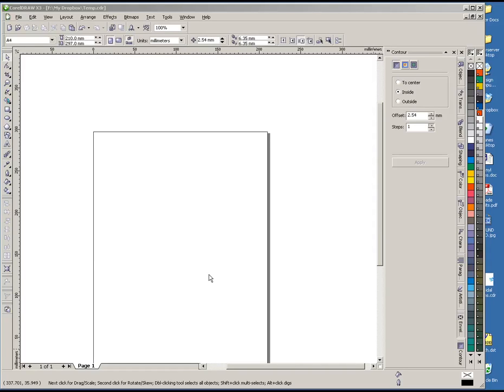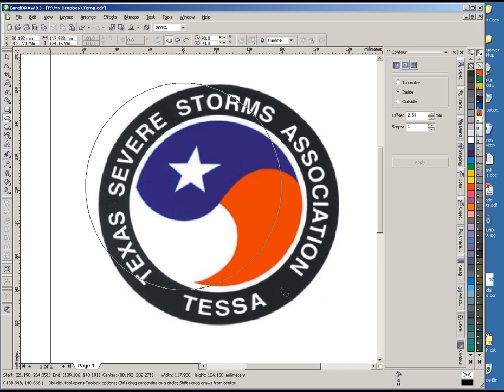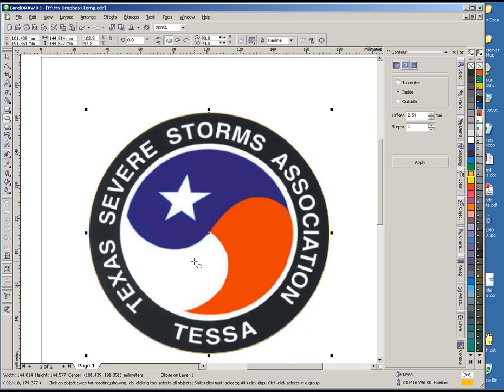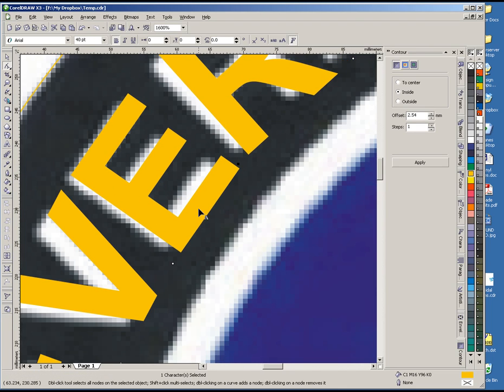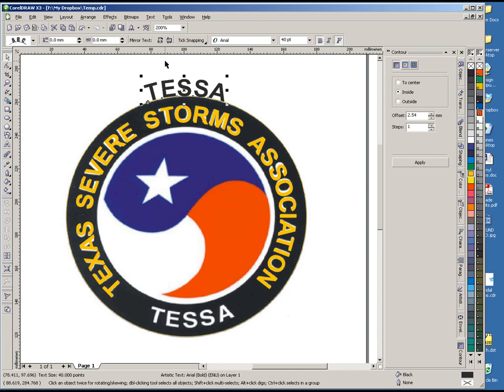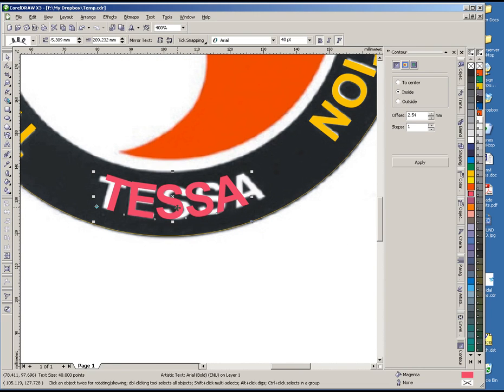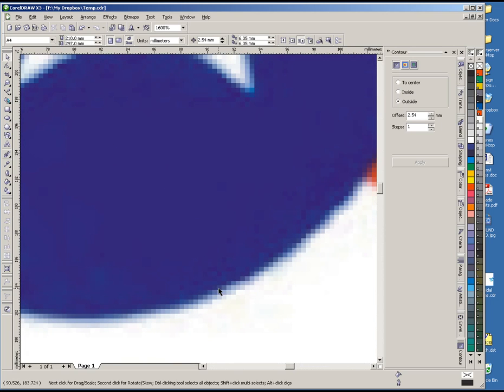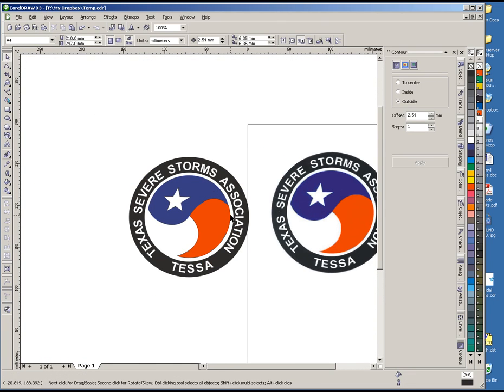Redraw Bitmap as Vector - Drawing Vector Logo - Clean up JPG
Bitmap to Vector manual drawing
Redrawing a bitmap as vector:
Shows drawing perfect circles
Text to path (Arch and reverse arch)
Bezier Curves drawing